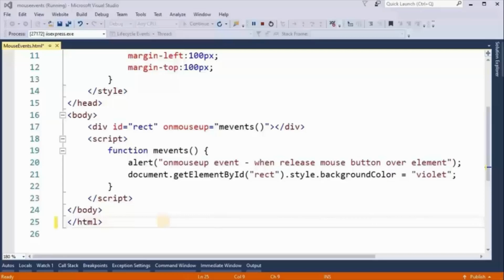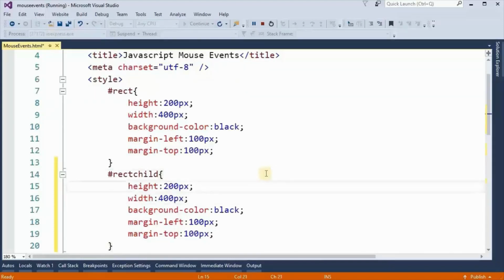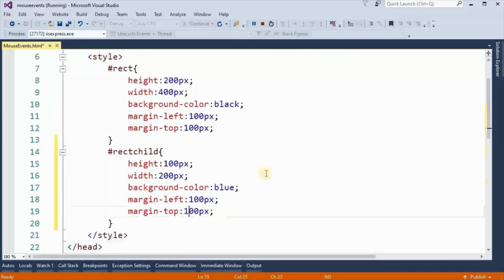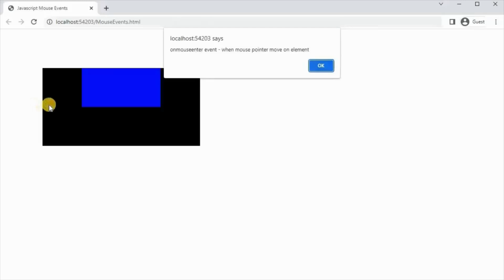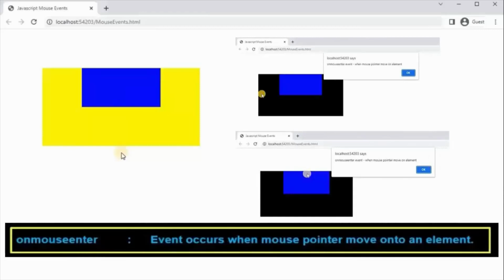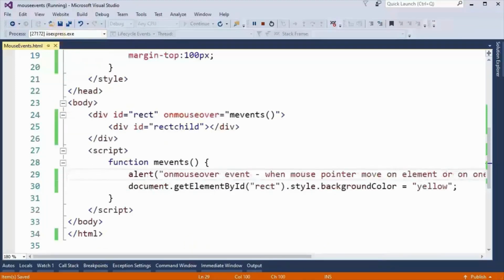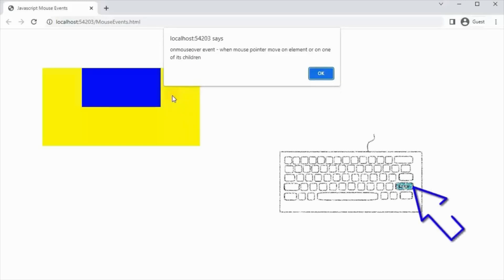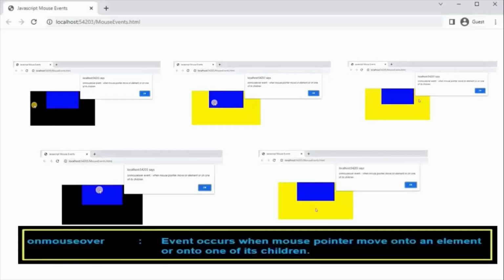MouseEvents In JavaScript Part 2 | onmouseenter event and onmouseover event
Difference between onmousenter event and onmouseover event.

onmouseenter event and onmouseover event feels similar.  But there is difference between them.
So in this video we can see difference between two events.
With simple practical example I tried to explain the difference with interesting way.
We have used same code which we have used in MouseEvent In JavaScript part 1.  So please refer part1 to get clear idea and code.